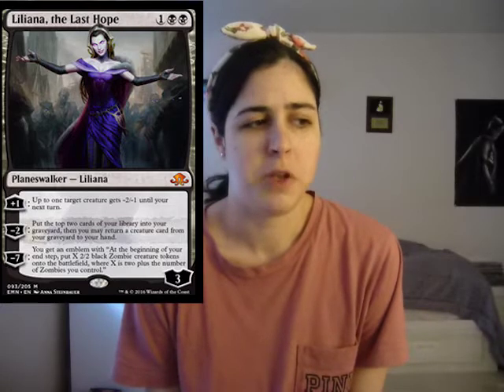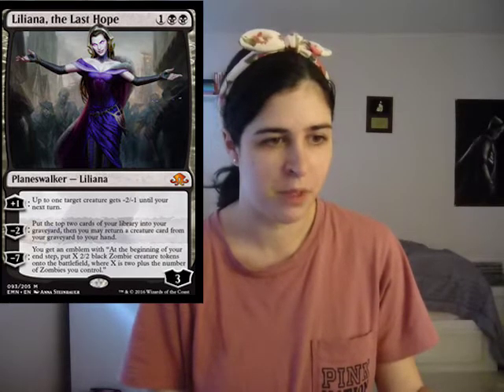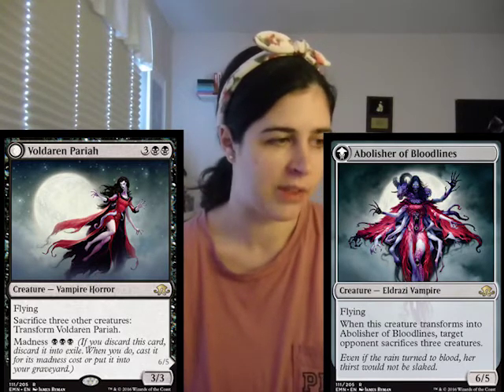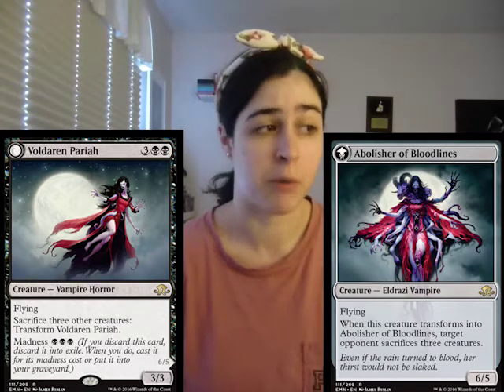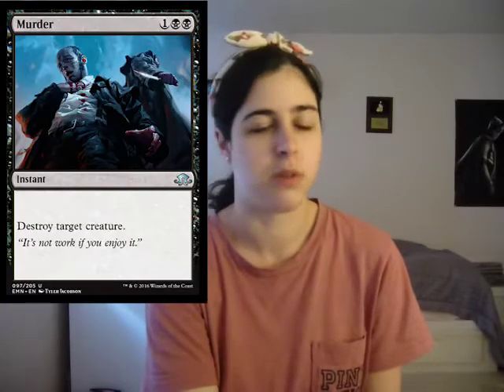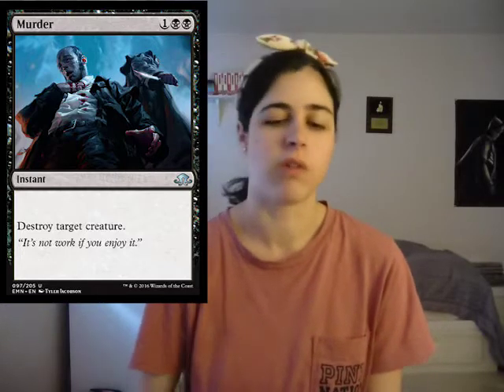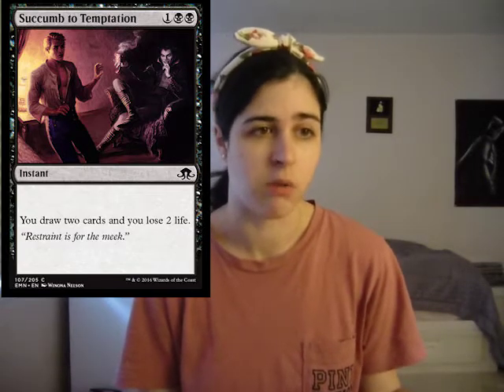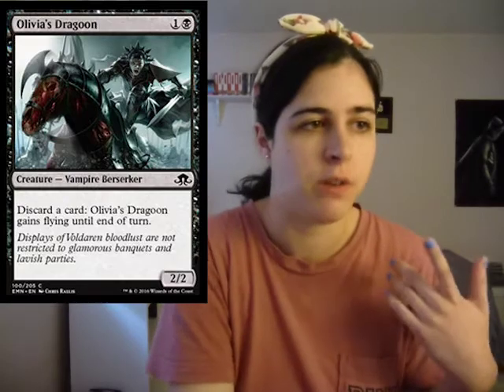Eldritch Moon: Black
Cards Mentioned:
Lilianna, the Last Hope
Nobblegraf Mob
Voldaren Pariah/ Abolisher of Bloodlines
Graf Harvest
Markov Crusader
Vampire Cutthroat
Murder
Succumb to Temptation
Strange Augmentation
Olivia's Dragoon
Midnight Scavengers/ Chittering Host
Graf Rats